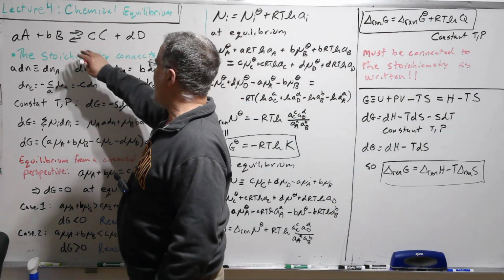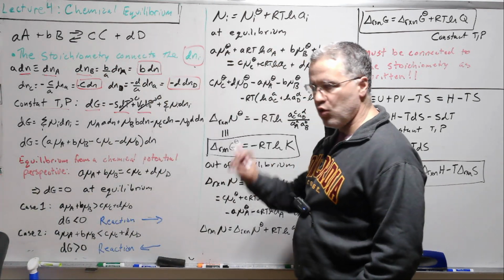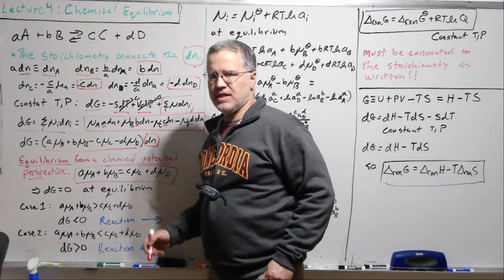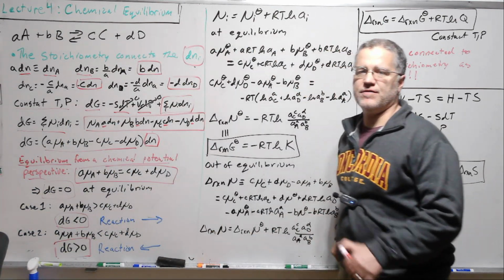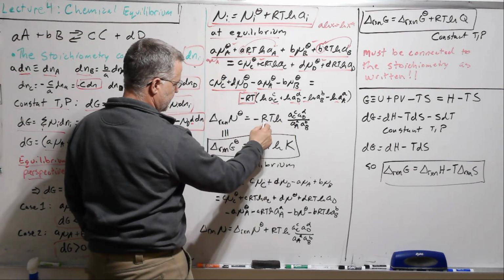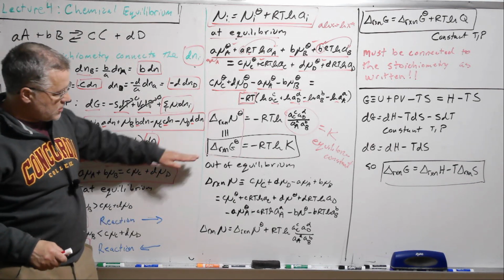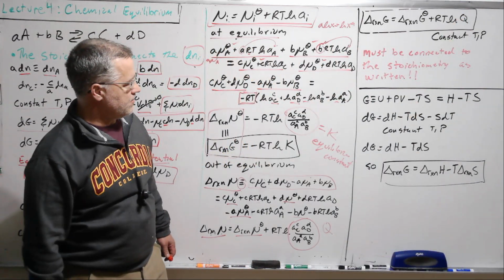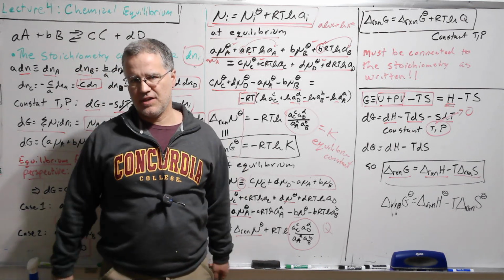Rigorous Chemical Thermodynamics; Lecture 4: Chemical Equilibrium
Connect the dots between thermodynamics and chemical reactions in this lecture, where we carefully derive the delta G equation for chemical equilibrium. This lecture is crucial for students and researchers interested in the predictive aspects of chemical reactions under equilibrium conditions. Further details on the course can be found here: